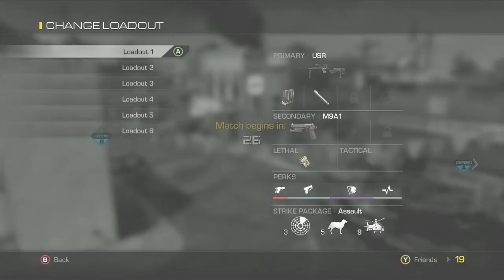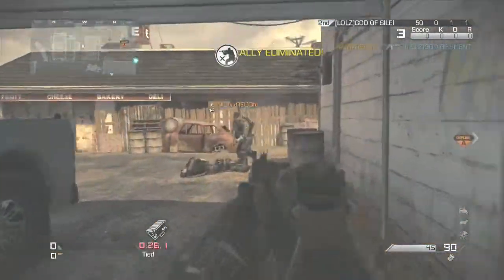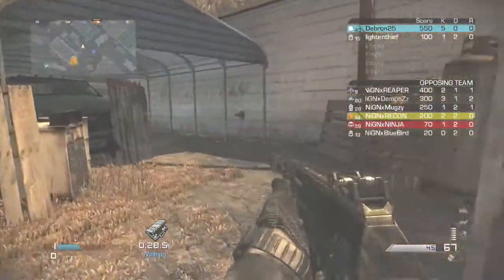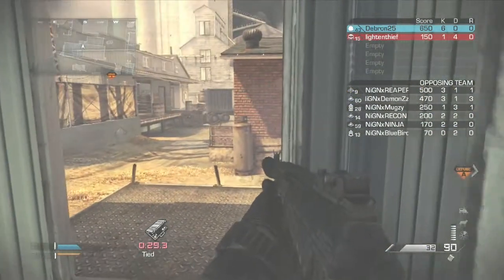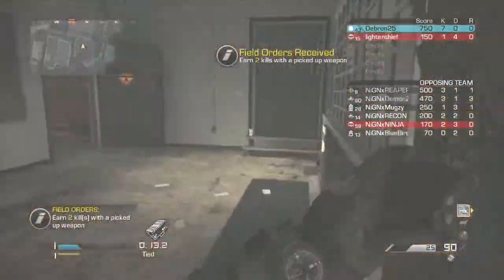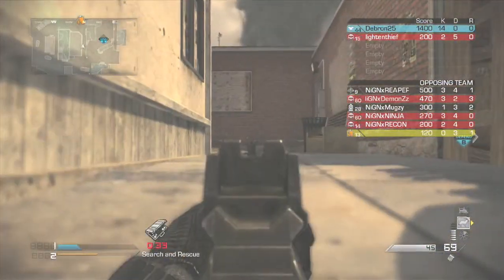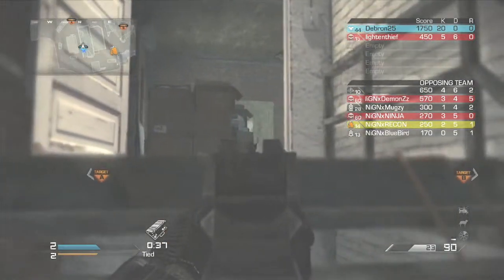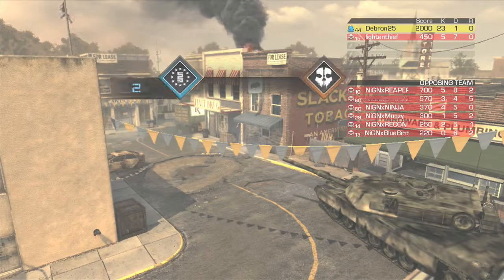First 23-1 Solo Search and Rescue vs Clan! AK12 on Warhawk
This is a video showing you that I got the first 23-1 solo on Search and Rescue vs. a Clan of 6!